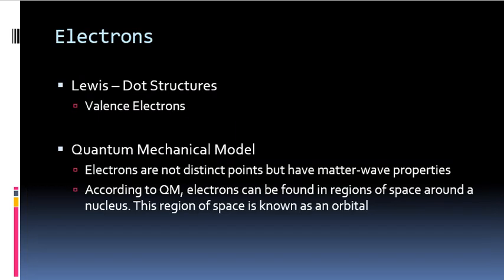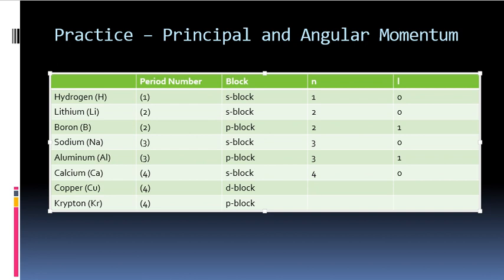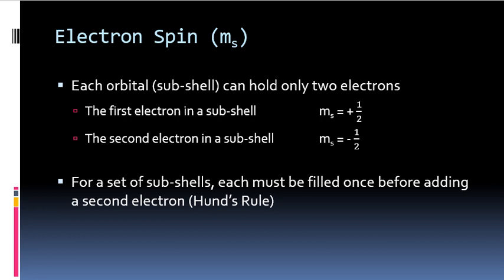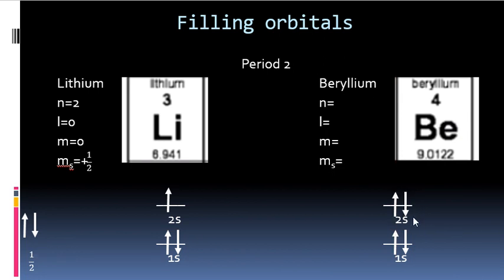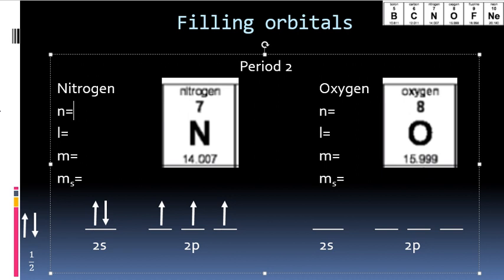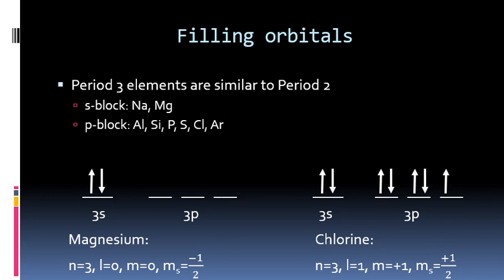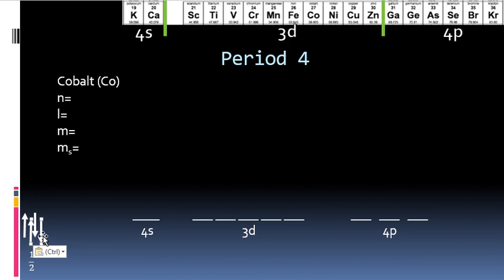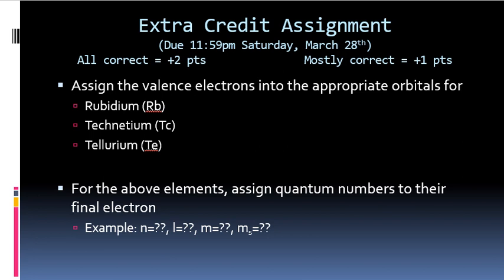Che 151 - Quantum Mechanical Model